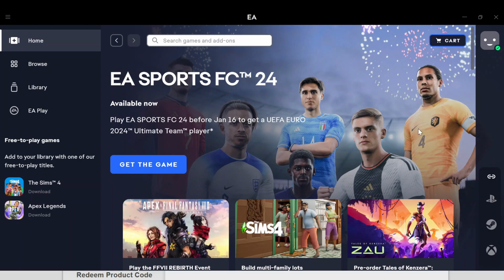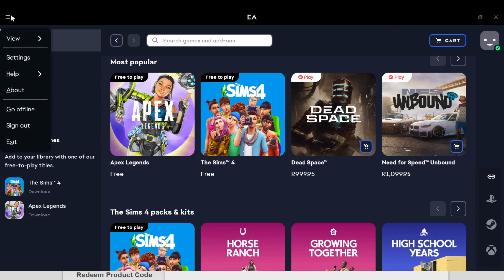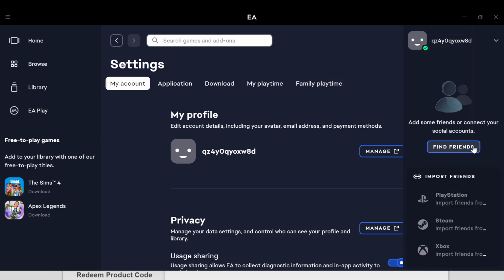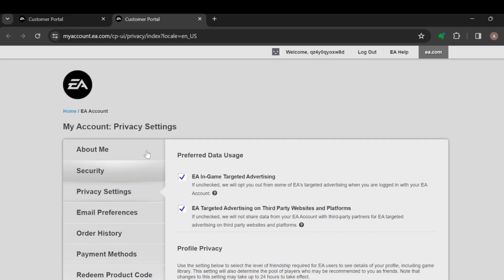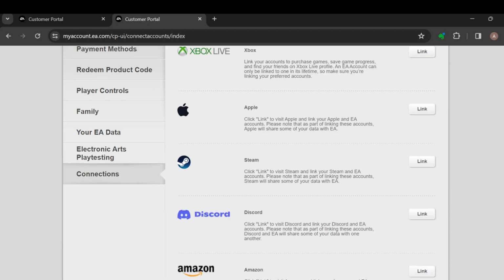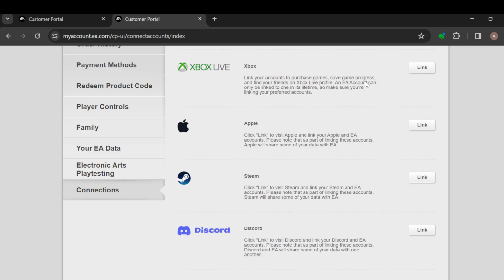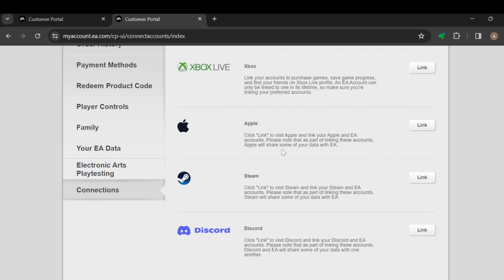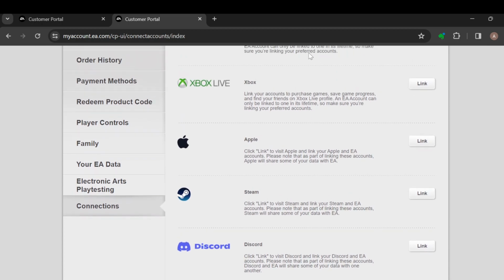How To Unlink EA Account From Xbox (Easiest Way)​​​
Today we talk about How To Unlink EA Account From Xbox , so stay until the end of the video to see the full explanation.